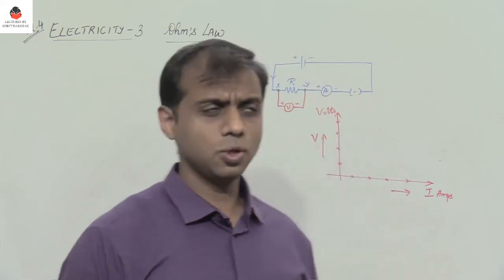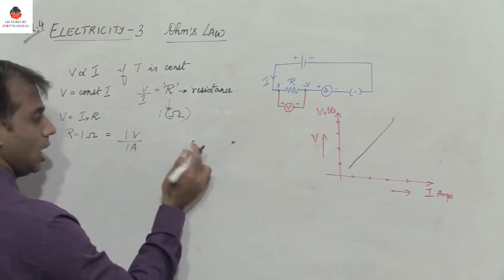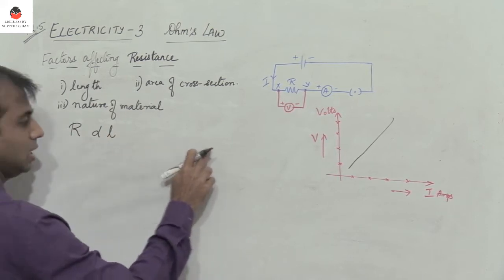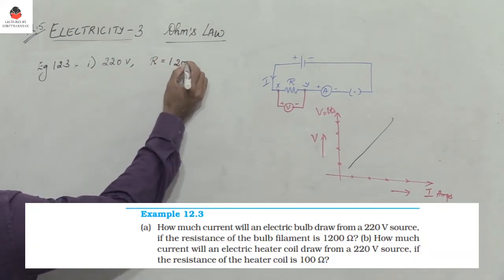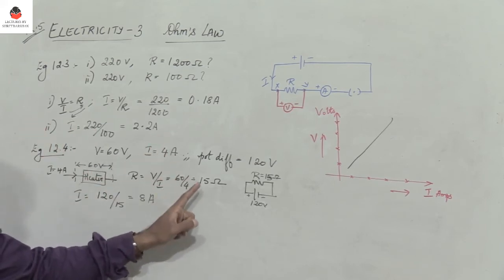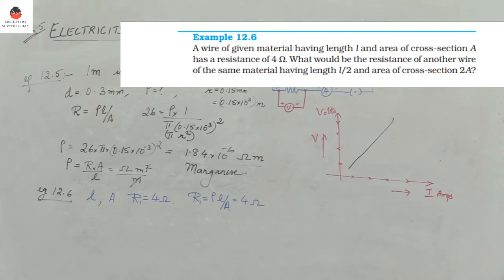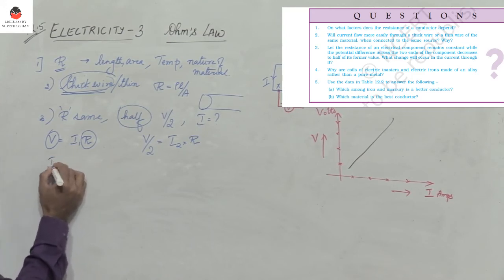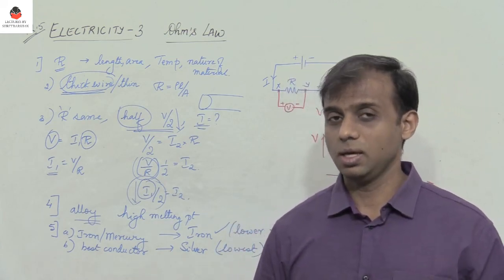Electricity - Lecture 3: Ohms Law| Class 10 Physics |Science - Chapter 12 |CBSE NCERT| SSLC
Electricity - Lecture 3: Ohm's Law, Resistance, Resistivity and problems solved..

|Class 10 Physics |Science - Chapter 12 |CBSE NCERT| SSLC| Electric Potential

Description of Electric Potential , Potential Difference , Definition of Volt,  Components of various electric circuit elements

electricity for class 10 cbse,
electricity for class 10 notes,
electricity for class 10th physics,
electricity in class 10,
electricity lesson for class 10 cbse in english,
ch electricity class 10 ncert, ohm, electric potential, resistance, resistivity, Voltage, Ammeter, Voltmeter,